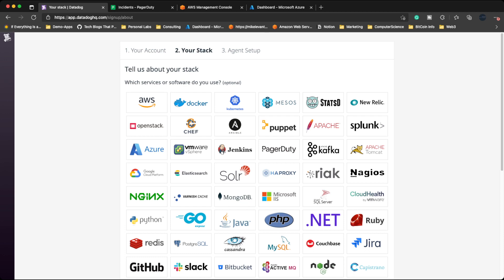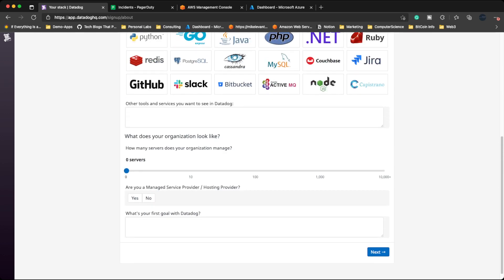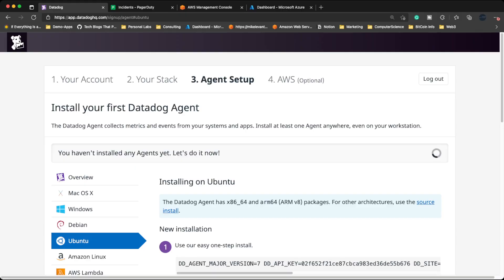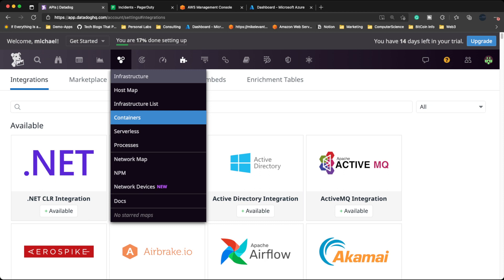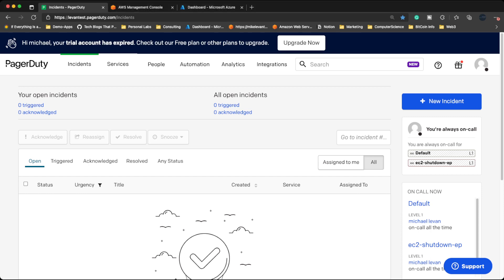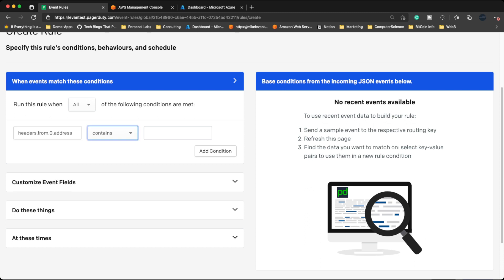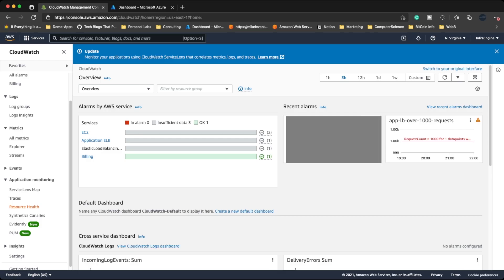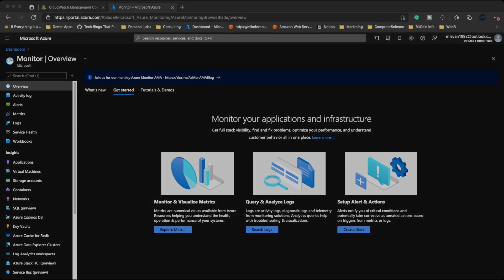Do You Want To Be an SRE? Episode 4 - Monitoring and On-Call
Have you seen the constant jobs posted around the internet for Site Reliability Engineers? There's a good reason for that - because it's one of the best (and hottest) careers in tech right now. An SRE combines the knowledge of development, infrastructure, and systems to make a highly available, automated environment with the performance of software being the number one goal. It's not only a great career, but it's ridiculously fun. Join Michael Levan as he goes over everything you need to become an SRE.

In episode 4, you'll learn all about:
- The best on-call tools
- The best monitoring tools
- How you can monitor apps in today's world